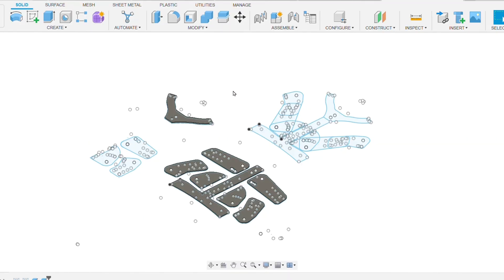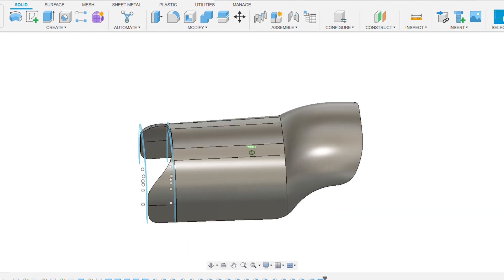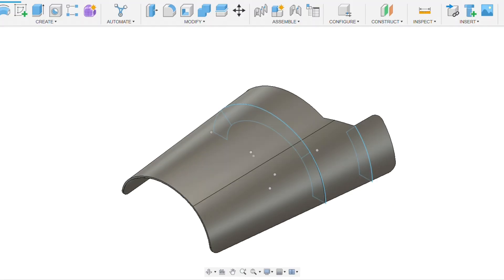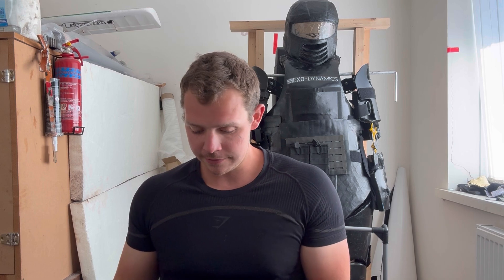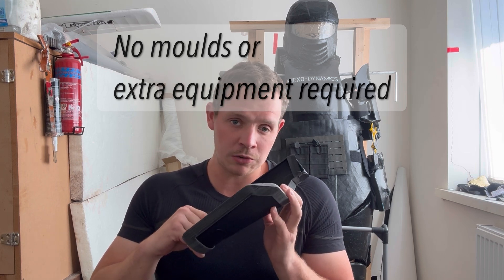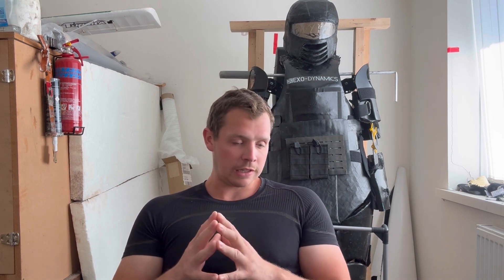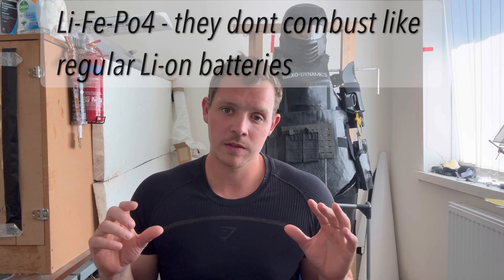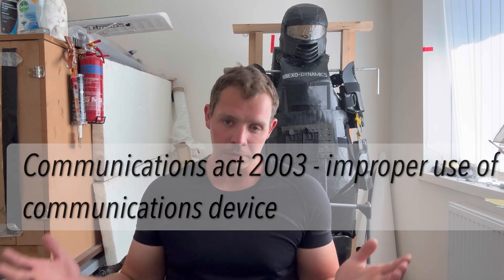MK5 Powered Armoured Exo-Skeleton, whats coming next.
Preview/update of the next prototype. Will be posting actuator videos soon so wanted to do a round up first